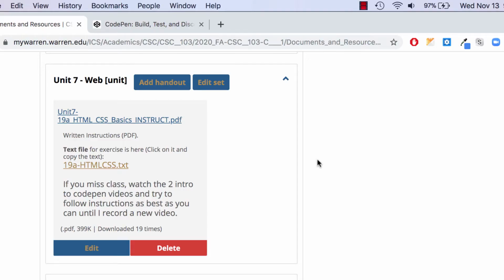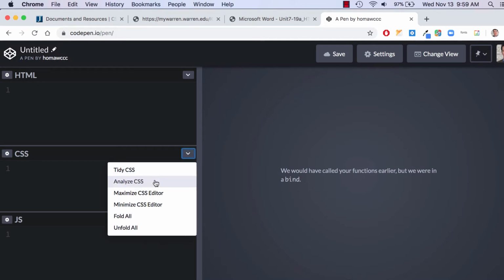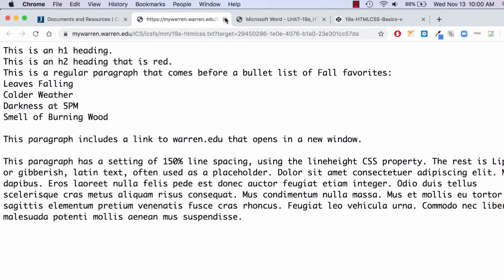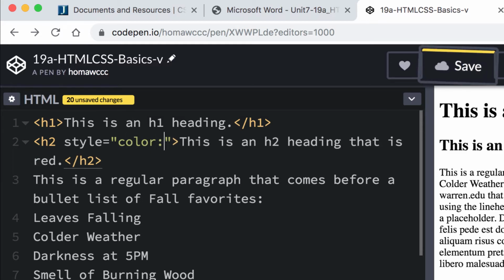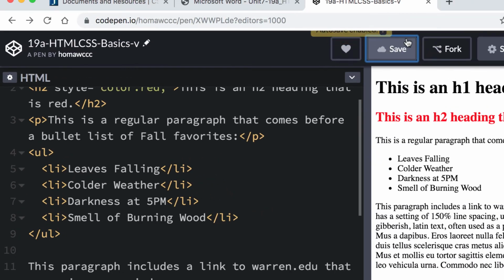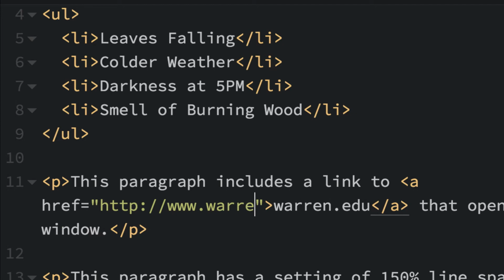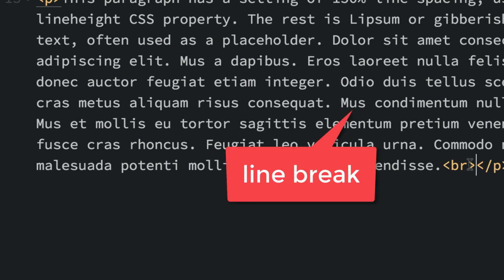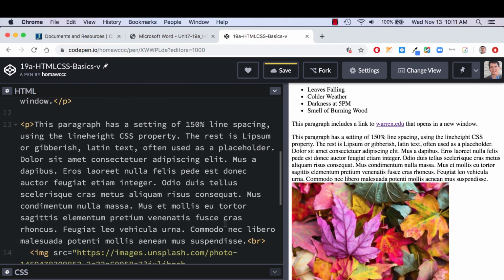csc103-HTMLCSS-Basics-pt1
Adding HTML markup tags to text
to create headings, paragraphs, a list, and adding an image and a hyperlink.